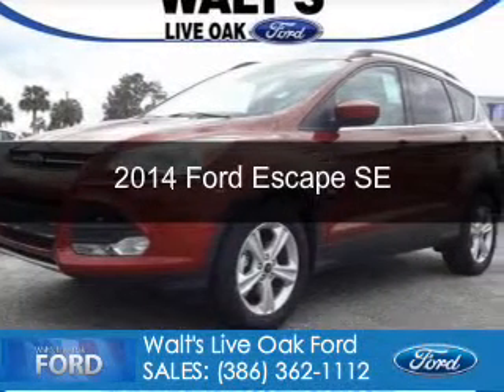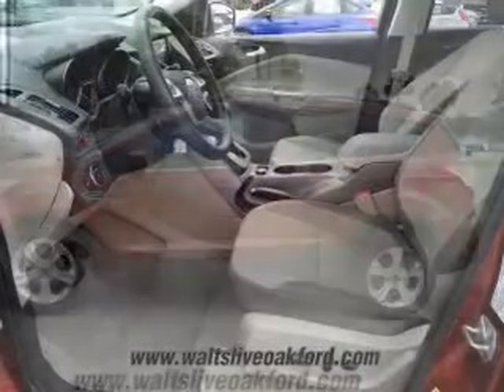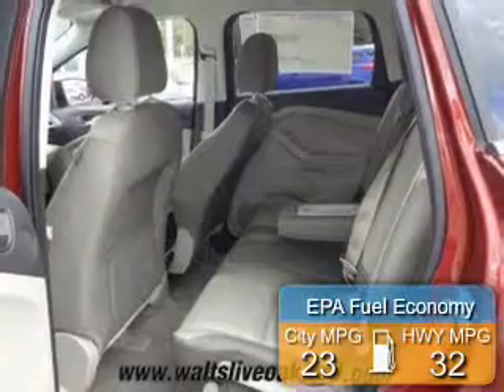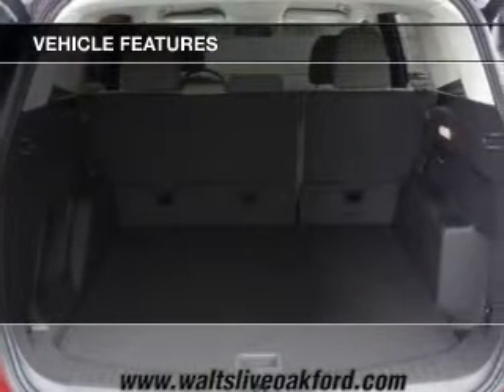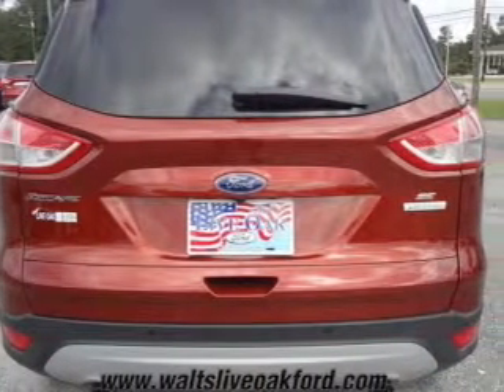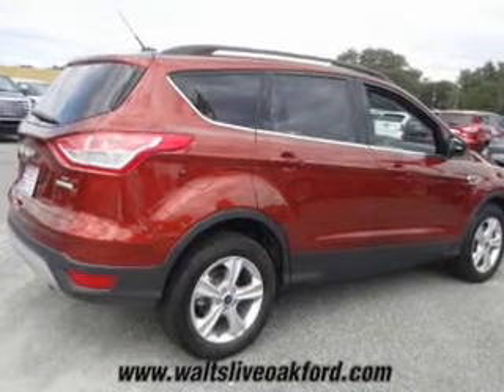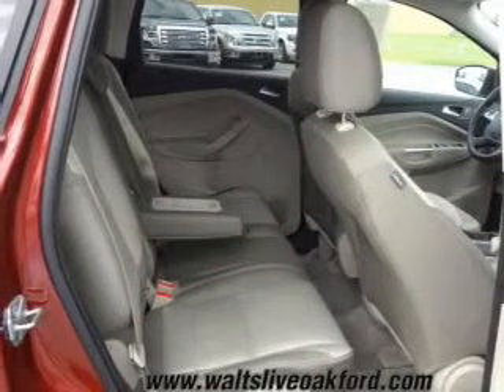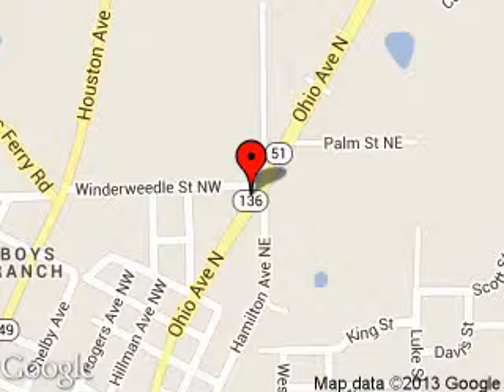2014 Ford Escape - Live Oak FL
Phone:
Year: 2014
Make: Ford
Model: Escape
Trim: SE
Engine: 1.6 liter inline 4 cylinder 16 valve
Transmission: 6-Speed Automatic
Color: Rust
Mileage: 0
Address:
1109 North Ohio Avenue